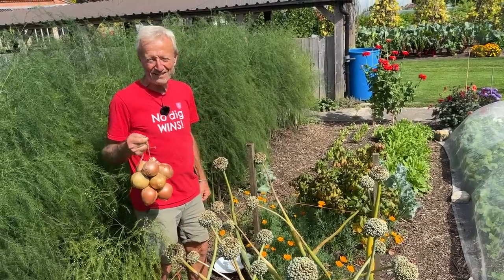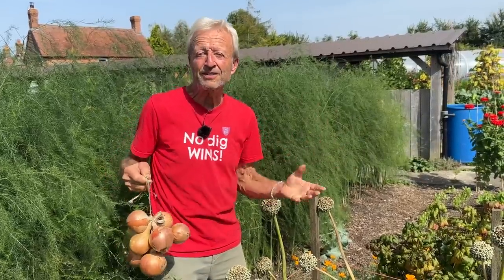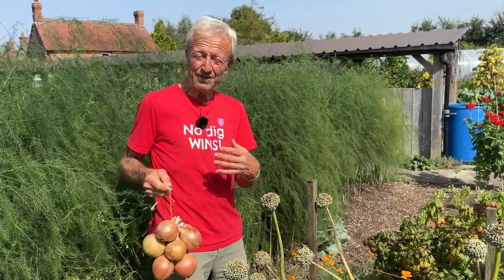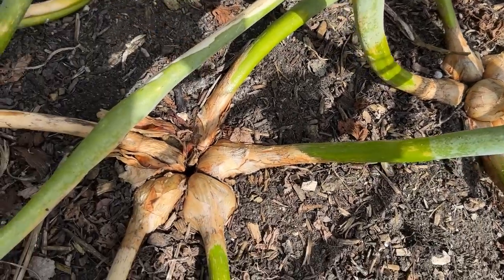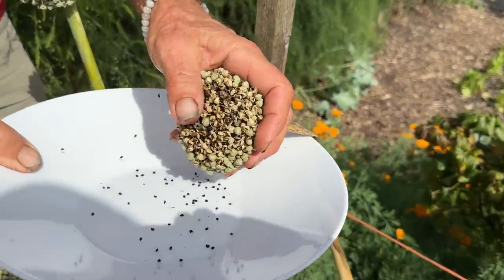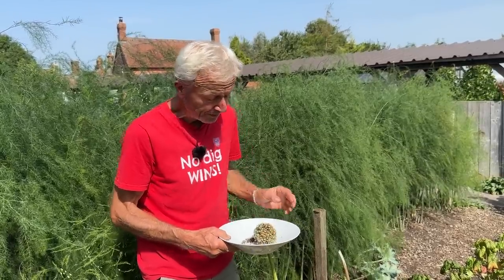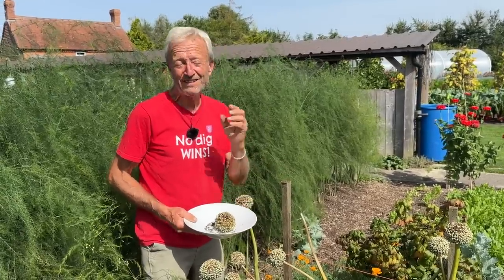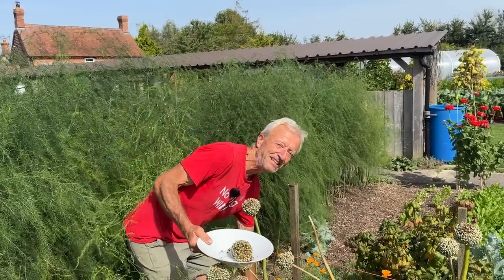Onions from seed| Then ten onions planted a year later to grow more seeds| Charles Dowding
Where do seeds come from? Onions are biennial, so it takes a year and a half.
They grow to a bulb in the first year. That's the bit we eat
Towards the end of winter, shoots appear, and growth begins again. This time not to increase bulb size, but to make a flowering stem.
I show you the results of doing this deliberately, with several onions planted in March. Each onion makes 4 to 7 stems, with flowering bulbs on top of every stem.

Onions are amazing, they're one of my favourite vegetables. Such great flavour and so easy to store, for 8 to 9 months of food from one harvest.
I would not call them easy to grow but if you get it right, this will happen. Especially when growing from seed, and multisown.
You also should find that homesaved seed, germinates faster in February under cover. See oy guide to growing them

Learn more in my Growing guide about onions.
Learn also about No-Dig in my book